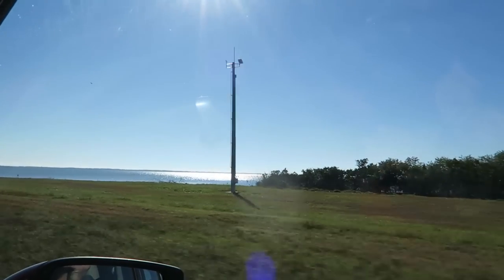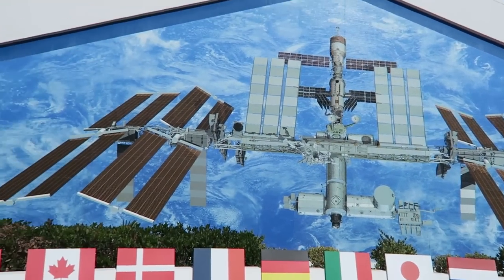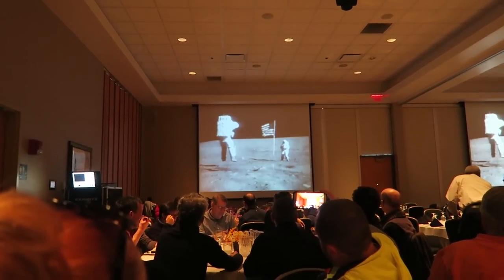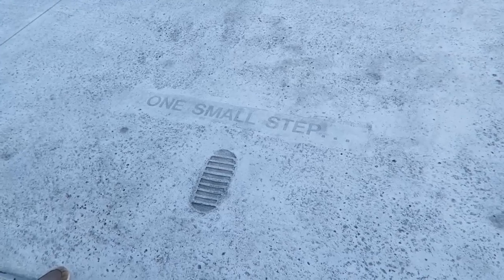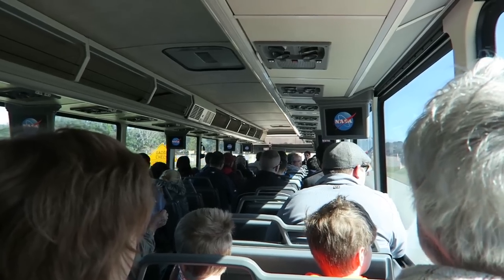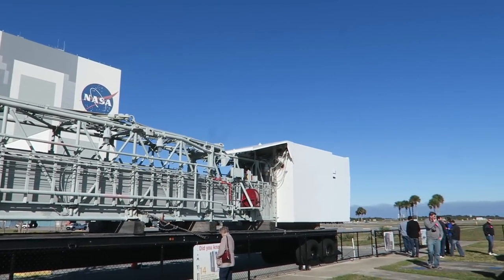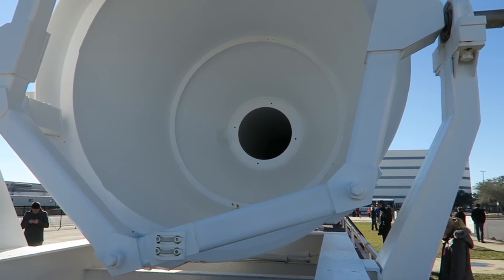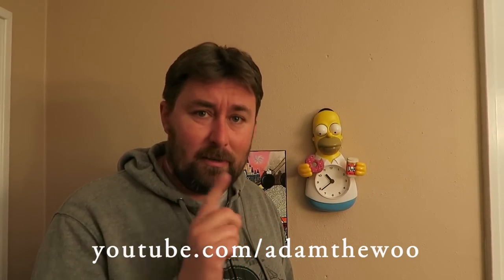Lunch With An Astronaut At NASA Kennedy Space Center, Space Shuttle Atlantis & Up Close Tour!!!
Check out Adam's channels here!